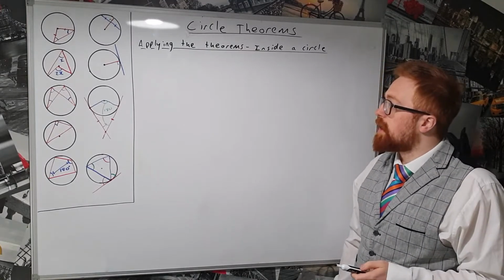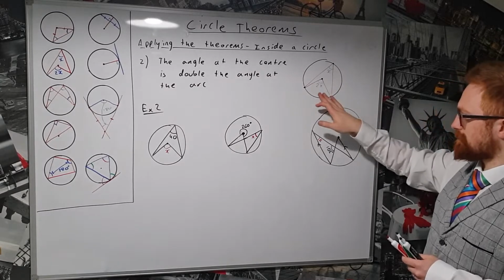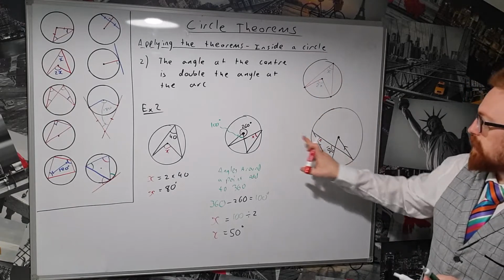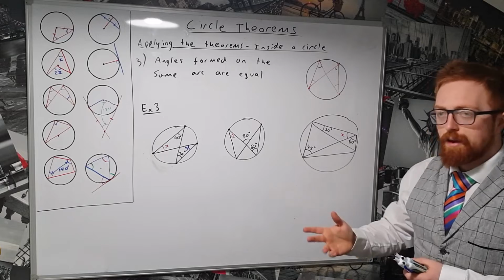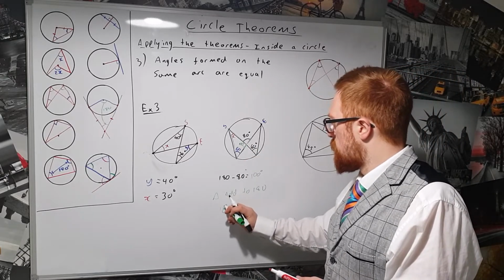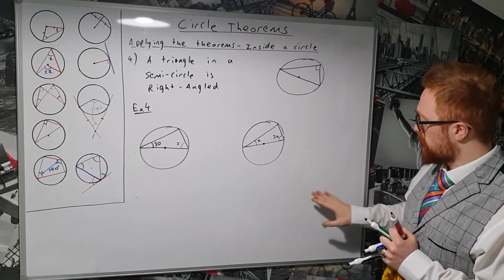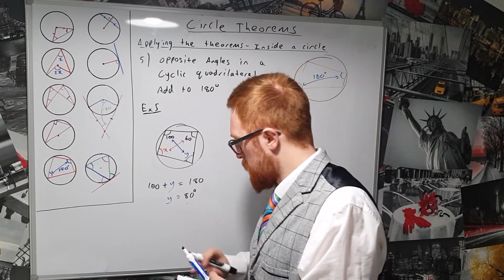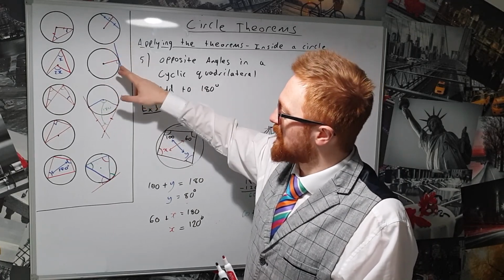Circle Theorems - Applying the Theorems Pt1: Thinking Inside the Circle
In this video, we look at what the circle theorems are, and how we can apply each of them.

Here we only look at the first 5, involving shapes inside a triangle,